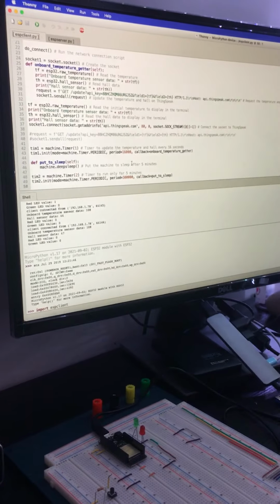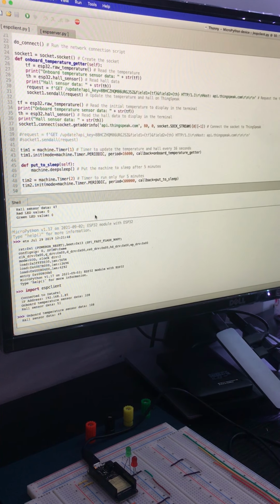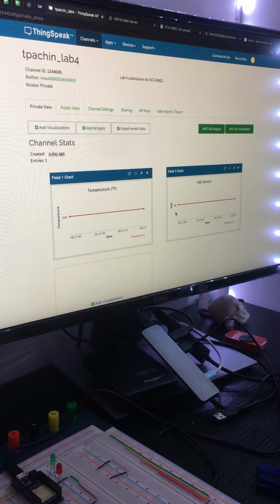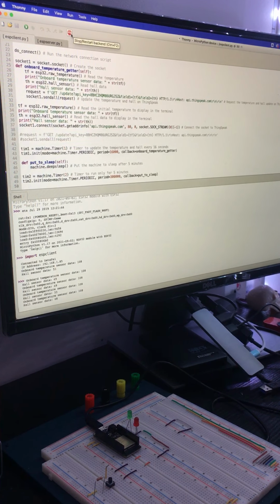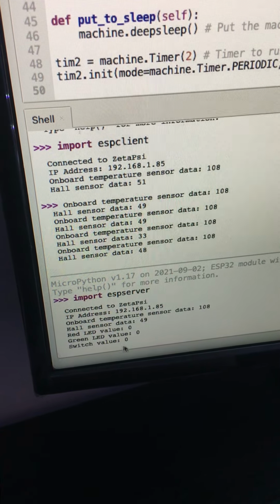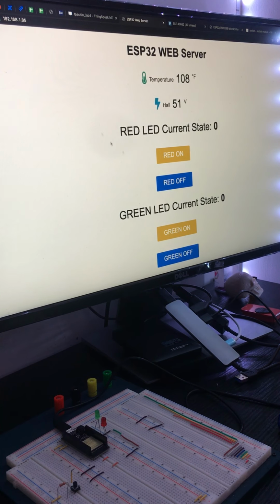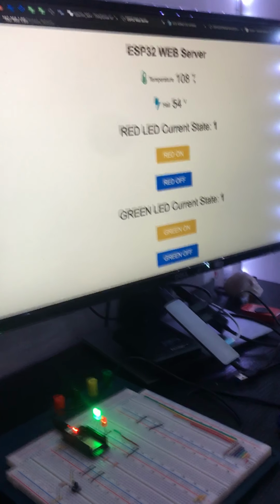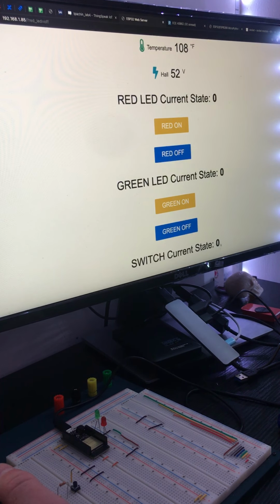Tikhon Pachin (tpachin) - LAB4 | ECE 40862 | Fall21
Lab4 video submission.